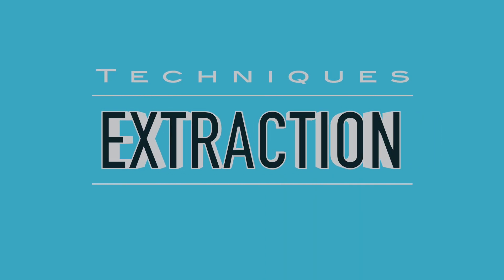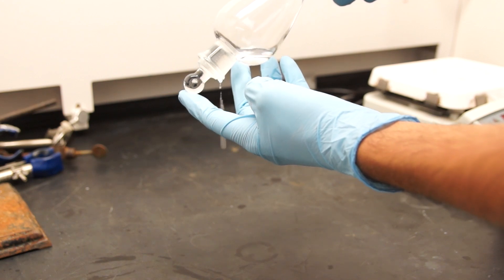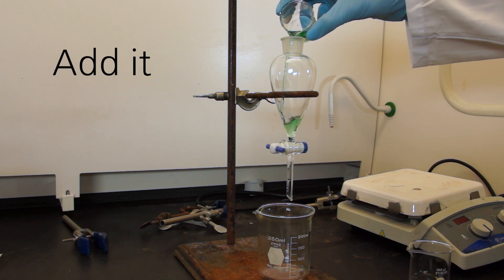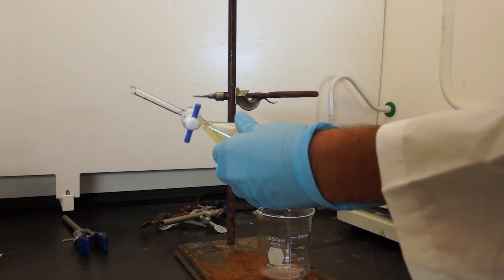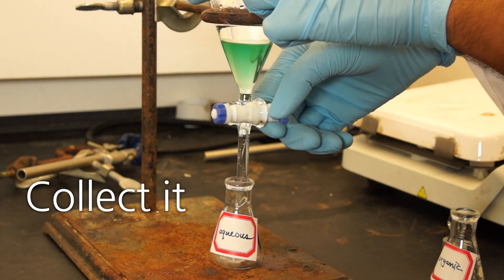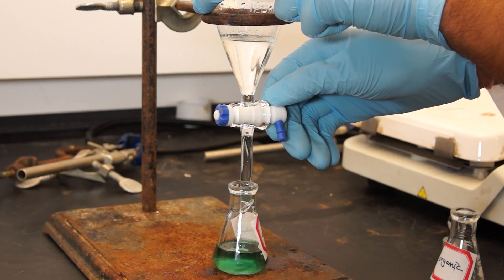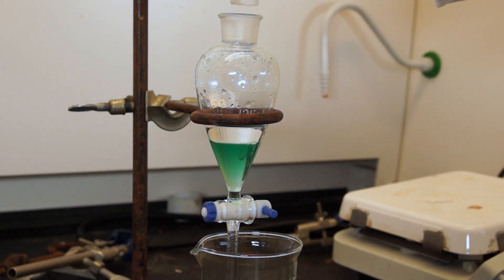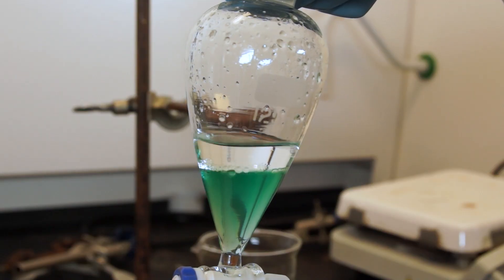Separatory Funnel Extraction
In this video we show you how to perform an extraction properly with a separatory funnel!